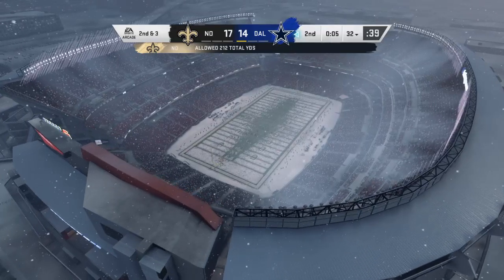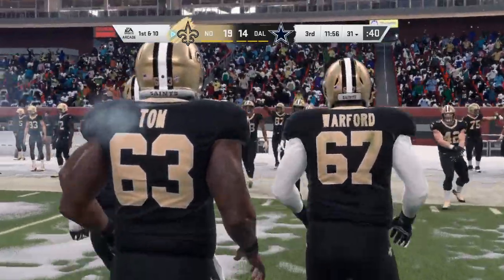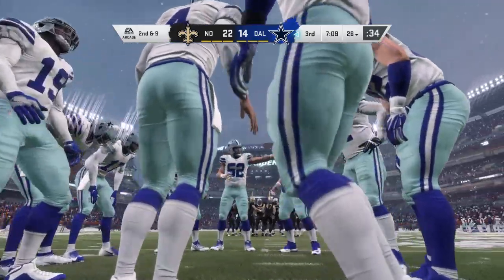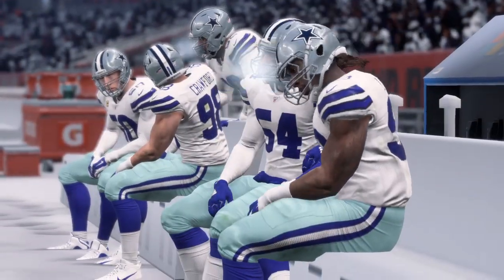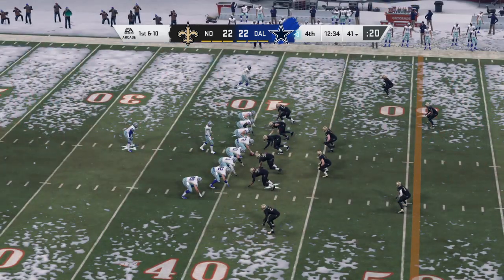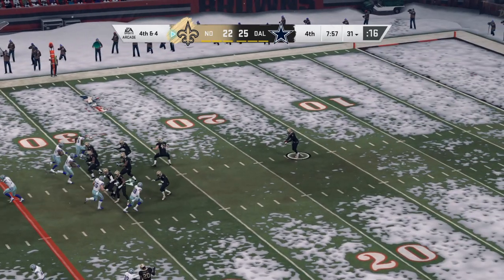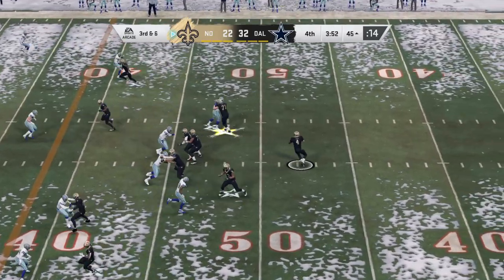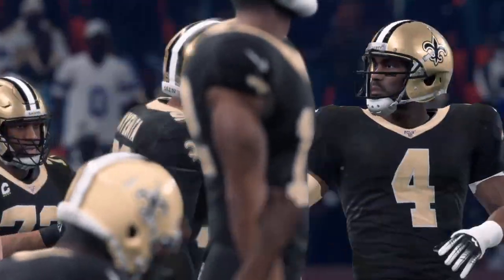Madden NFL 20[Shaw]